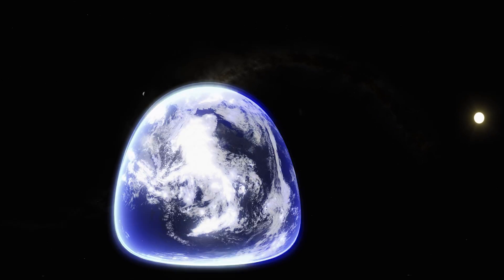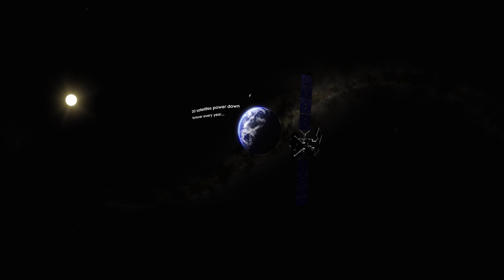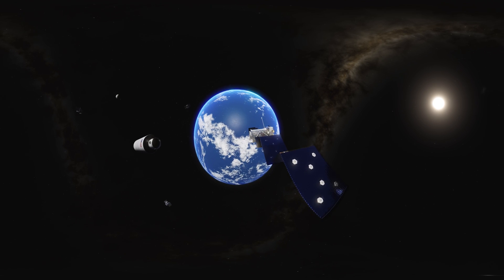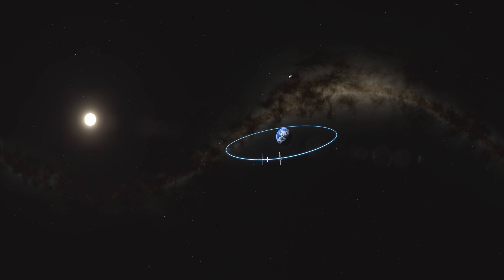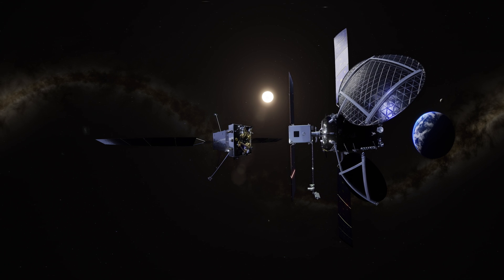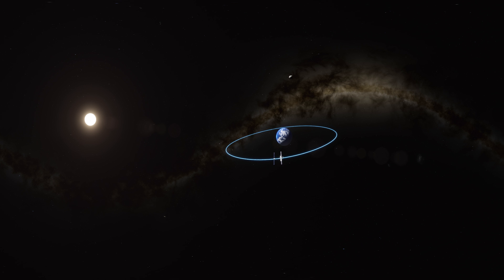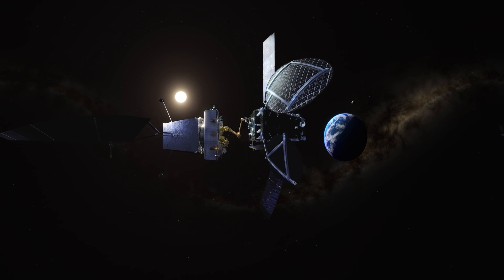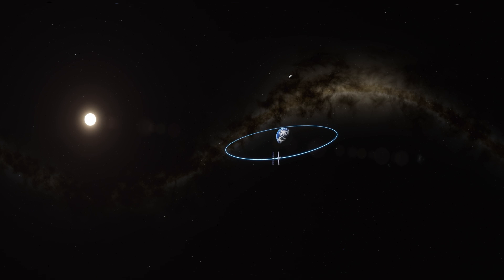The Future of Satellite Servicing in Space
There are currently 6,000 satellites orbiting Earth, but 4,000 of them have run out of power or stopped functioning, meaning communication, defense and monitoring go dormant.

Explore this ground-breaking satellite rescue mission carried out by the Mission Robotic Vehicle (MRV) and Mission Extension Pod (MEP). These unmanned spacecraft are revolutionizing space by enabling the repair and refueling of dying or damaged satellites in-orbit, while helping to make space exploration safer and more sustainable at the same time.

The MRV is paired with the MEPs, which act as a jetpack to restore and reposition satellites that have run out of power. Experience the mission in AR by launching portalstospace.com on your mobile.